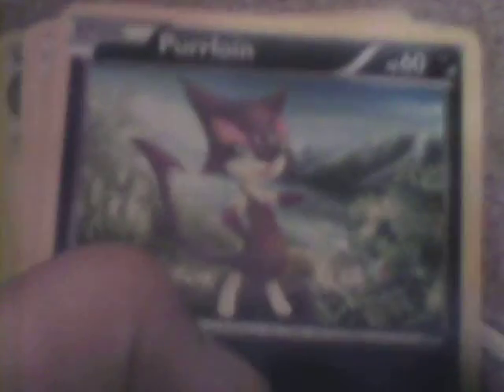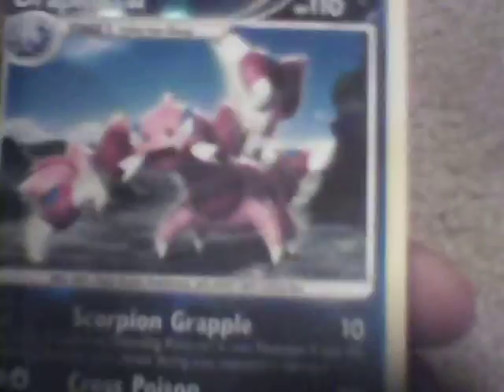Opening Megnanium Tin Box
megnanium